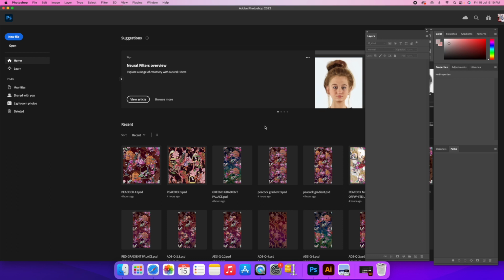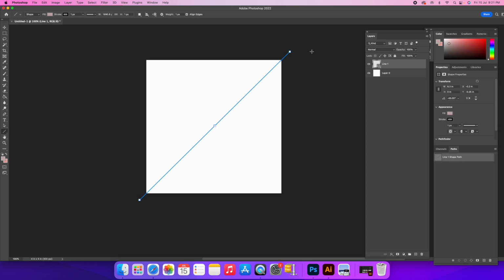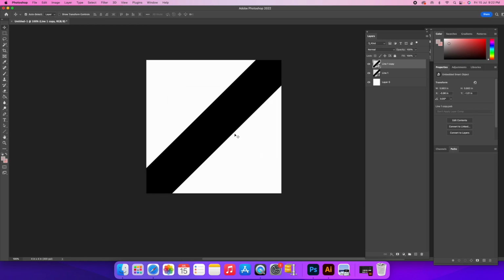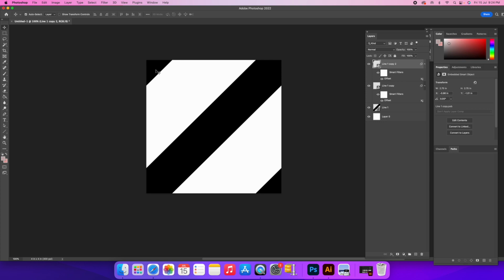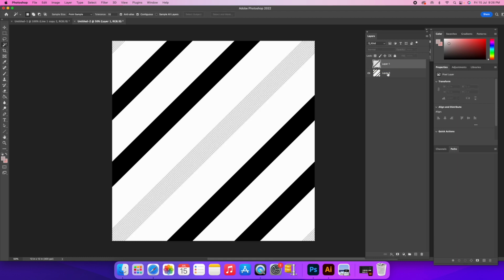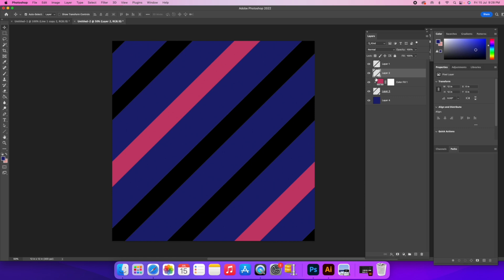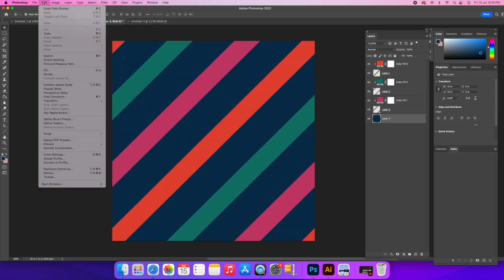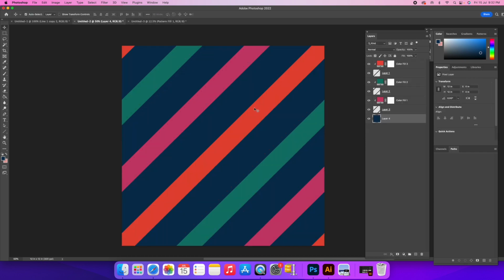Laheria : Seamless diagonal strips in photoshop: Design web series For Surface Pattern Designer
Hello My Creative people!!
with your demand we have restarted our design web series with lots of easy surface pattern Design tutorials on Surface pattern Design.
Enjoy the video and Create Amazing stripes which is quite in Trend for Autumn /Winter 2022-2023.